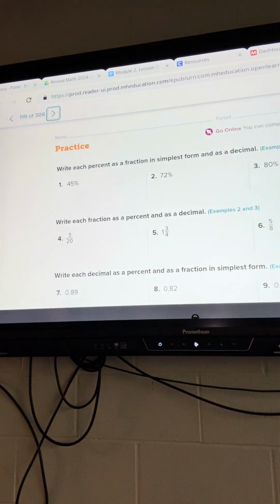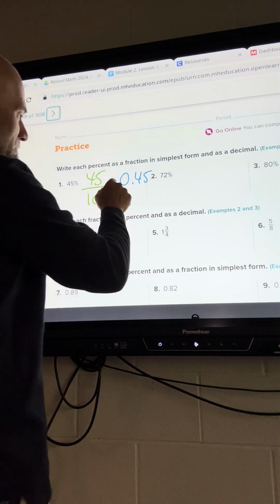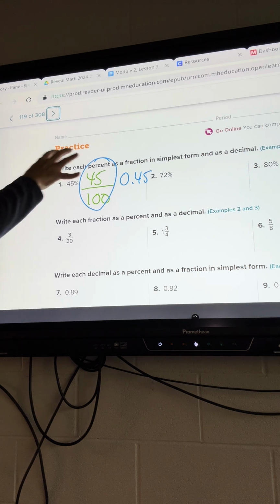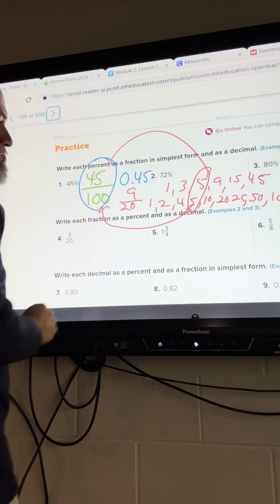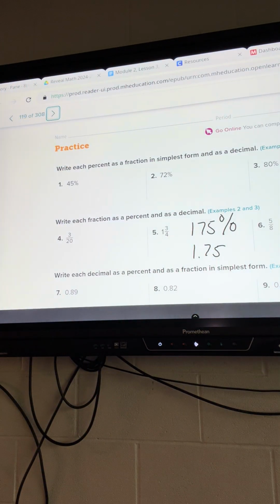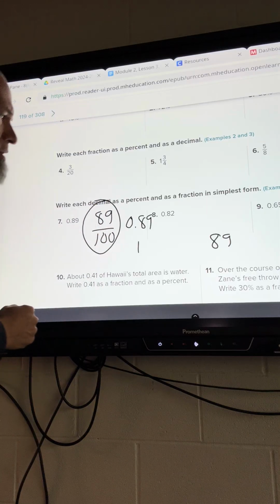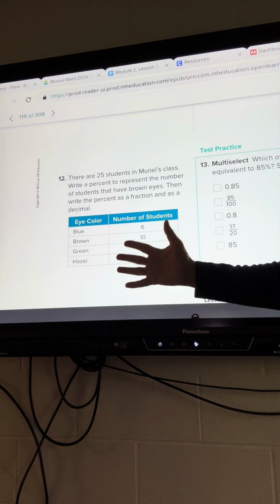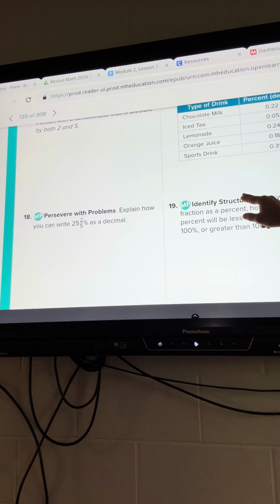Math Homework Tips for Thursday, October 9, 2025